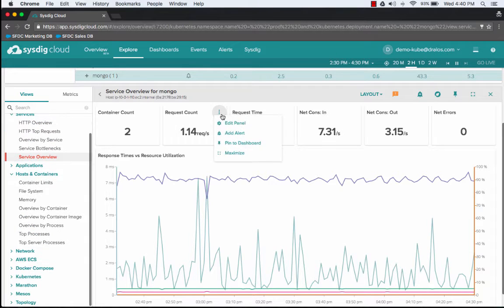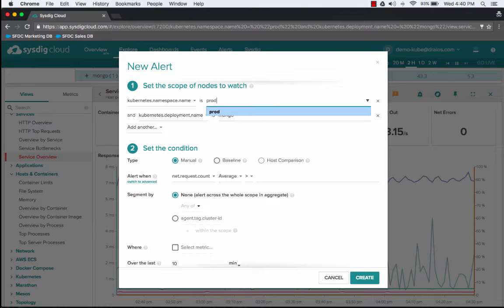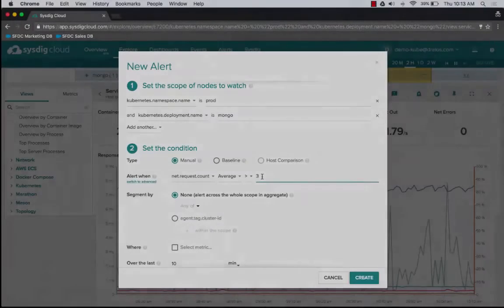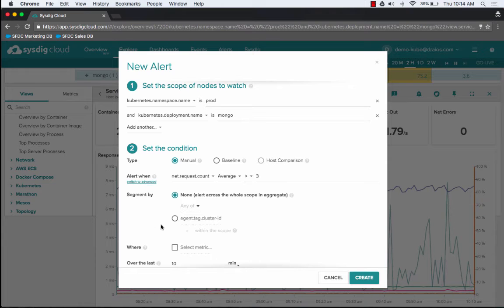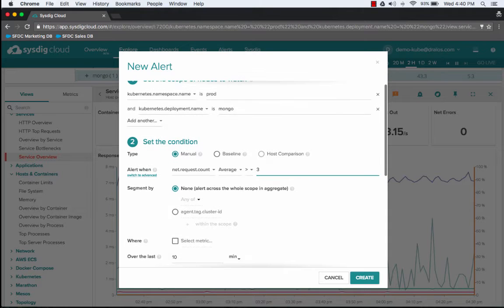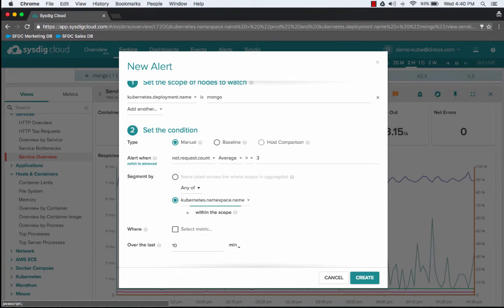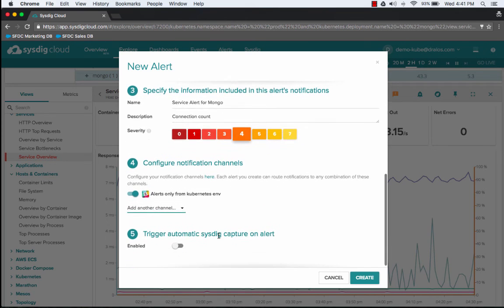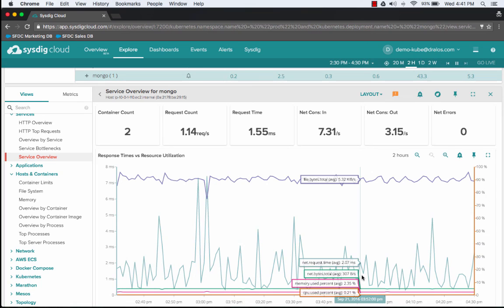How to create a Service Based Alert with Sysdig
Creating host based alerts for docker and microservice environments just won't cut it. To give your customers a better experience you must alert on how the services they are consuming are performing.

This video takes you through different ways you can use Sysdig Monitor (formally Sysdig Cloud) to create alerts about logical services like your mongodb database or a webserver. As a second step it has examples of using the metadata provided by docker or kubernetes to easier manage and alert on your applications.